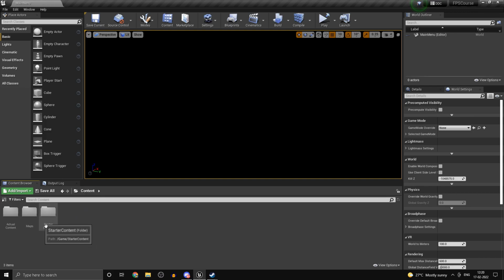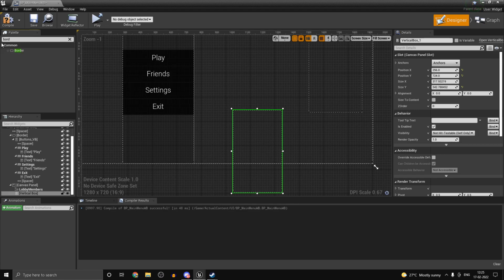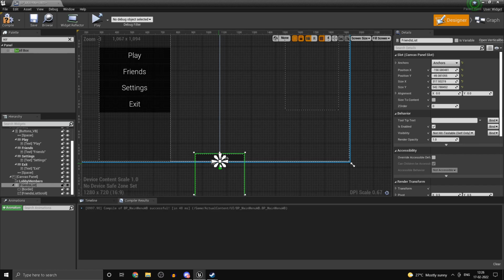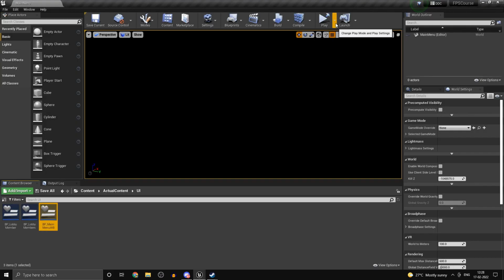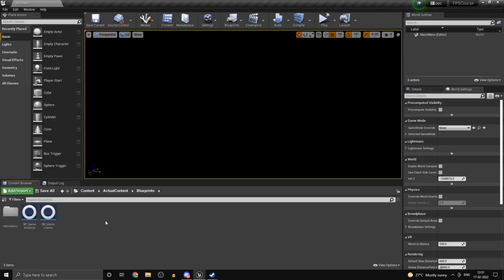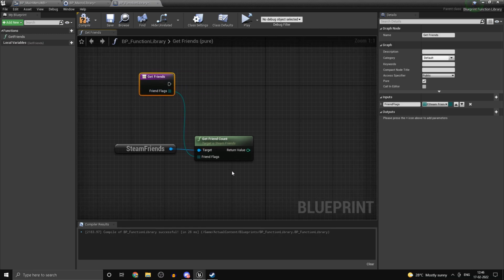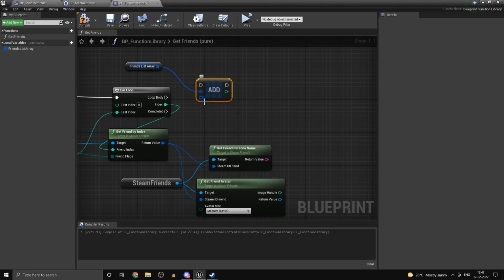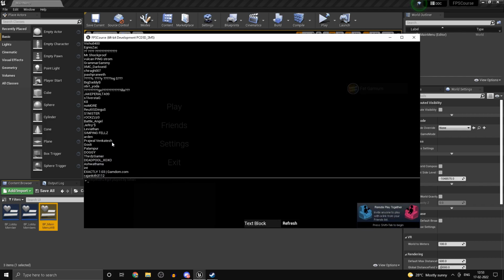Unreal Engine 4 Multiplayer FPS Course | Part 7: Steam Friends List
Hi guys, this is part 7 of my multiplayer FPS course.
In this part we start working on our friends list. Make sure you watch the previous parts before this. In this video, we will create the functions to list our steam friends based on flags. We will be doing the visual aspacts of it in the next part.